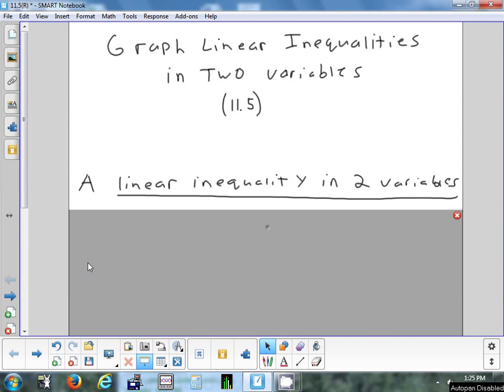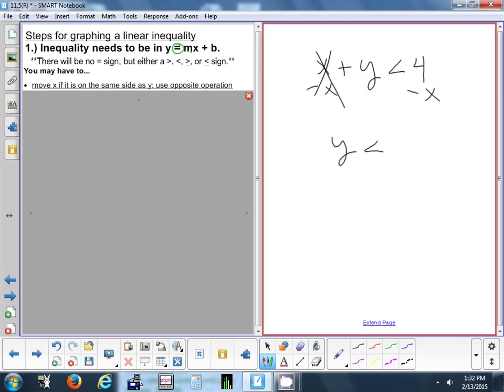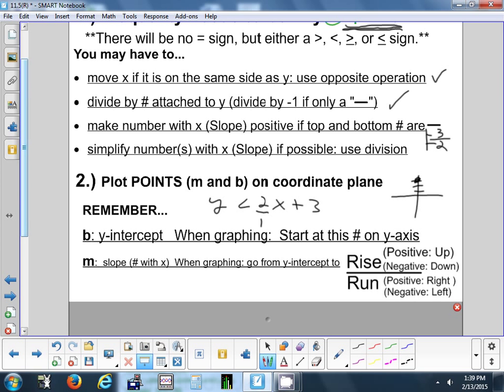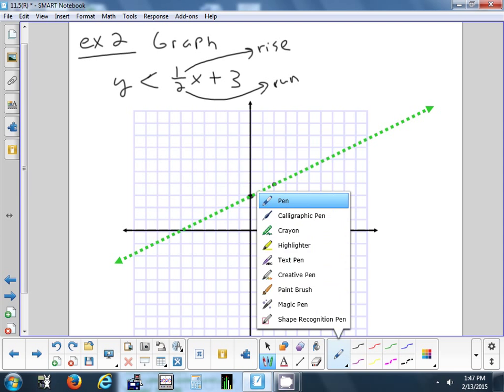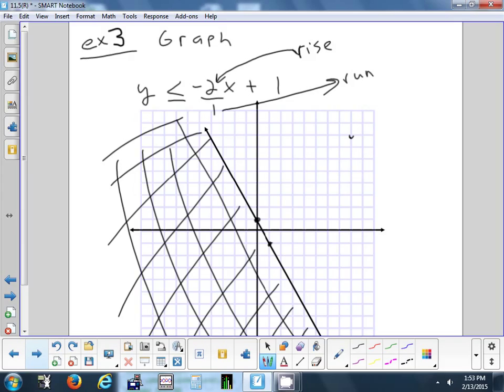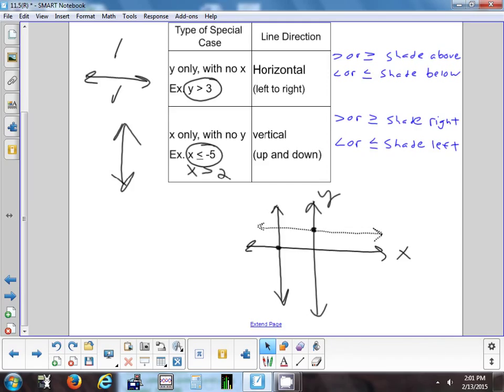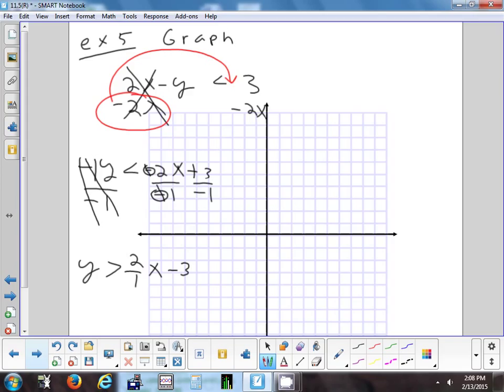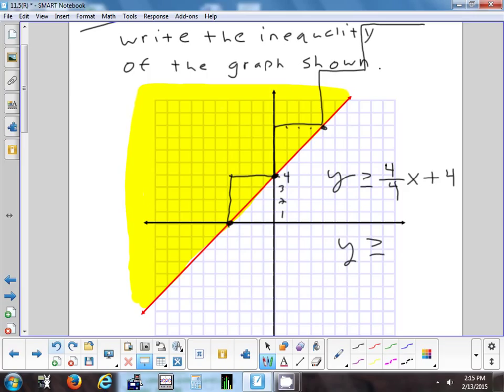11.5 Graphing Linear Inequalities in 2 Variables 2-13-15